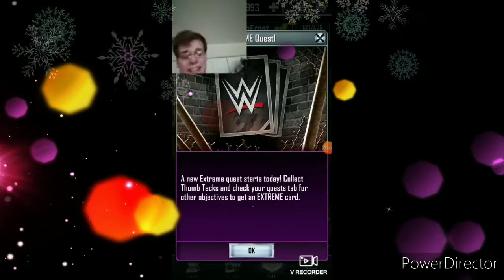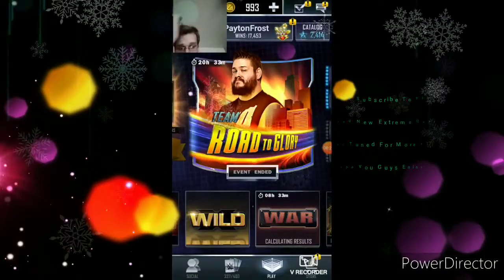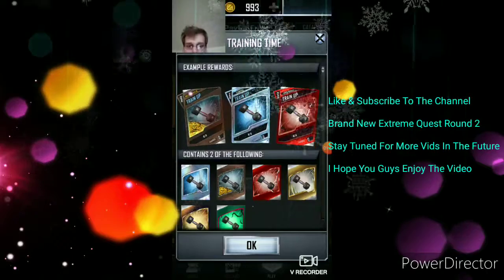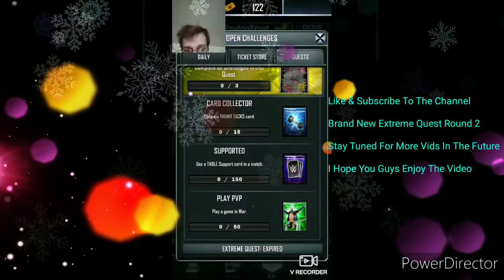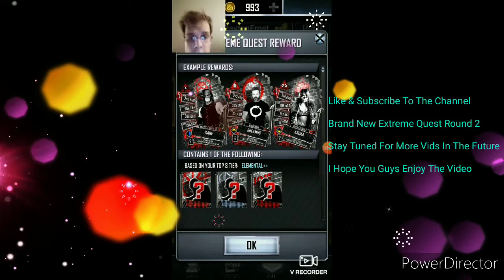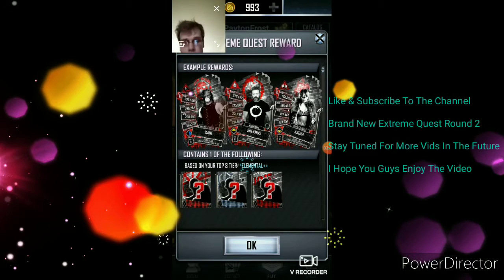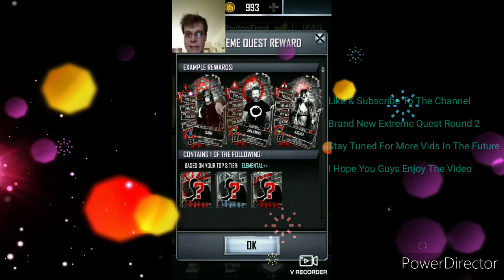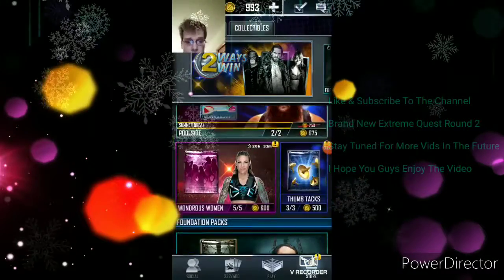Review On Brand New Extreme Quest Round 2 | WWE Supercard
Review On Brand New Extreme Quest Round 2👍❤